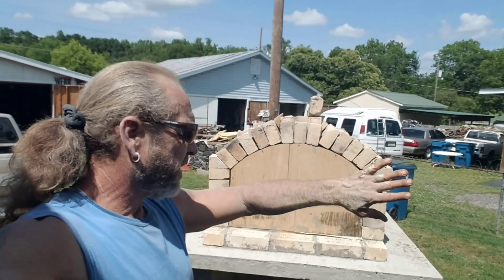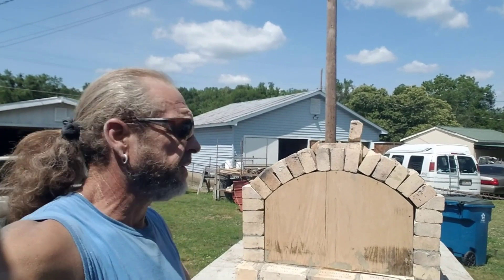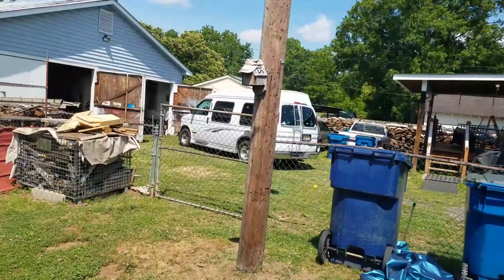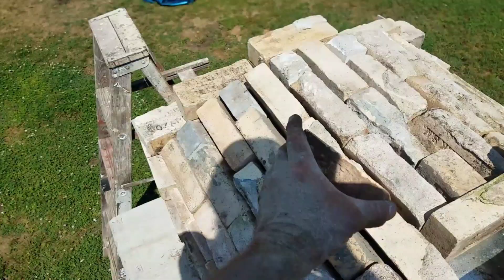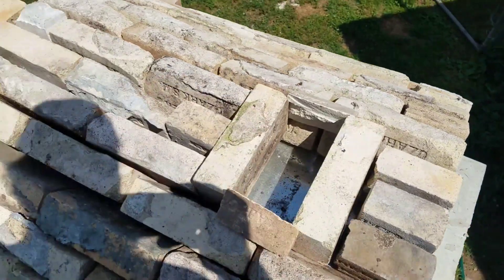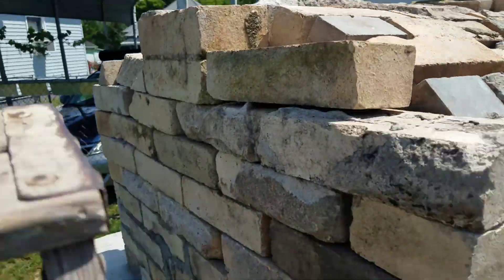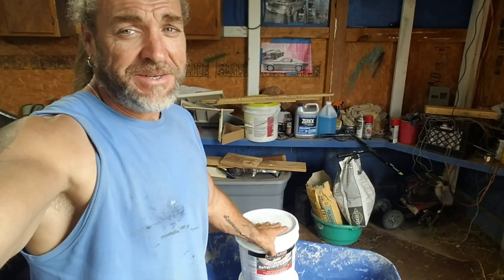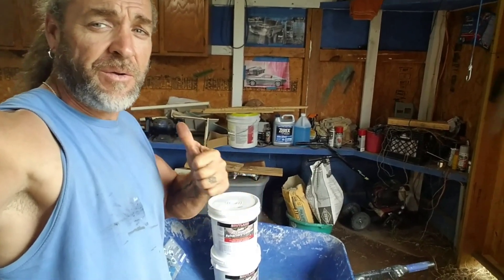Pizza Oven project update